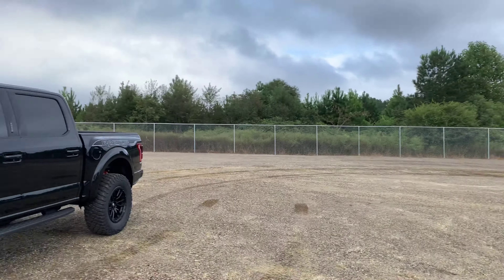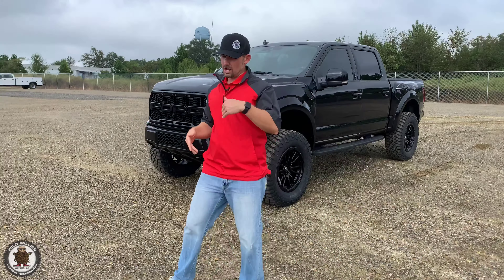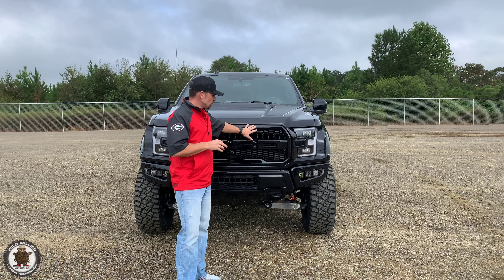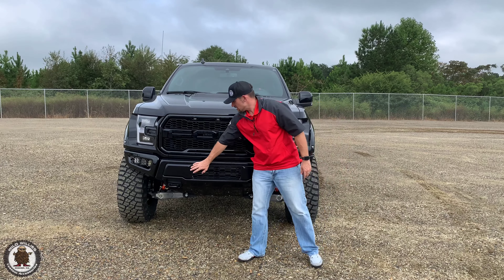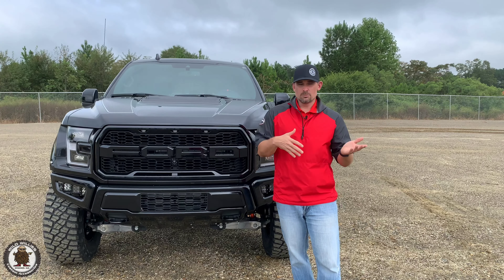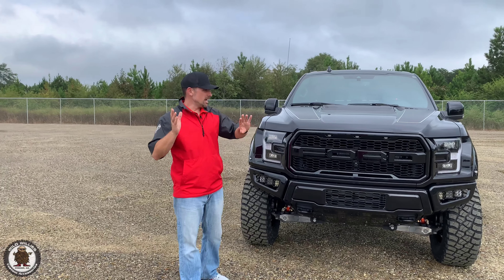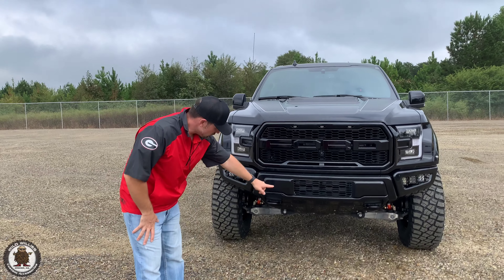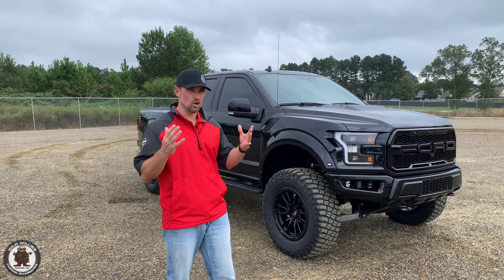Ford Raptor 4" BDS Lifted IndoRaptor Midnight Special Review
WILDWILLIESACCESSORIES.COM

220 West May St Winder, Georgia